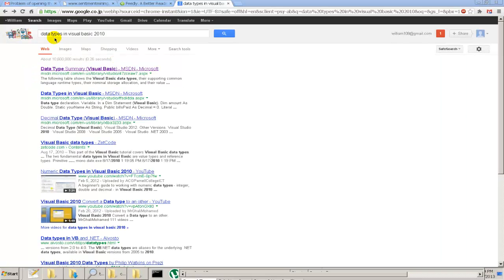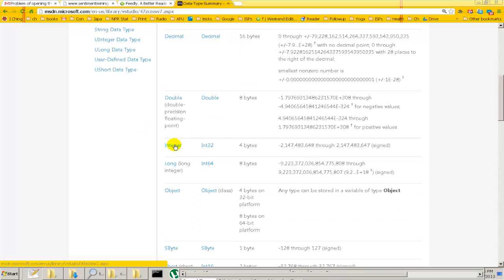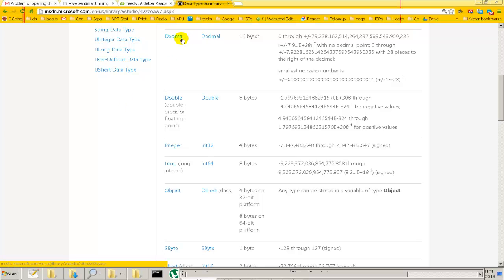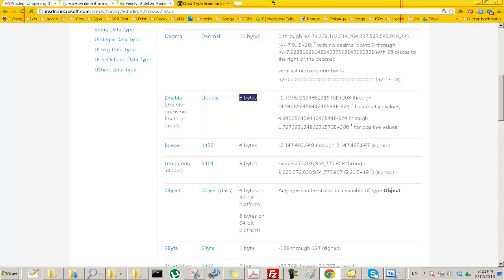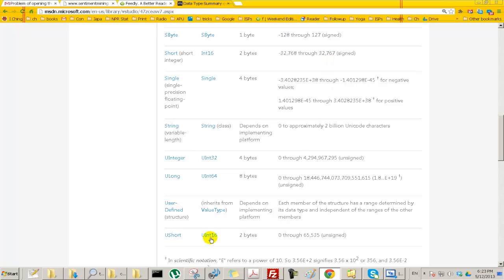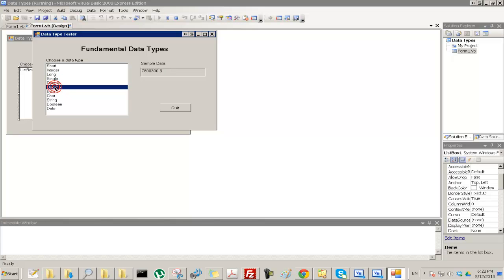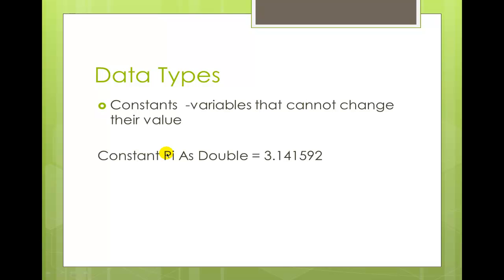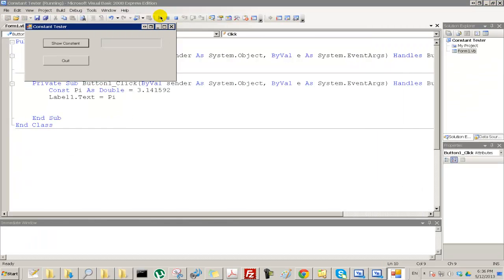Programming Week 5 Variables -Data types -Operators -Functions Part 4